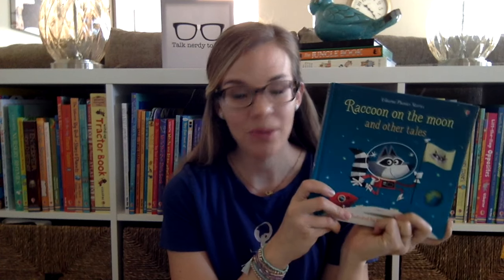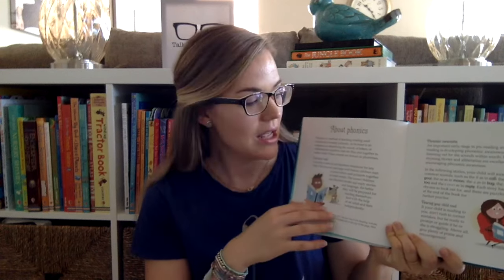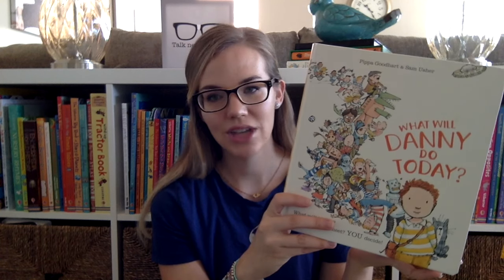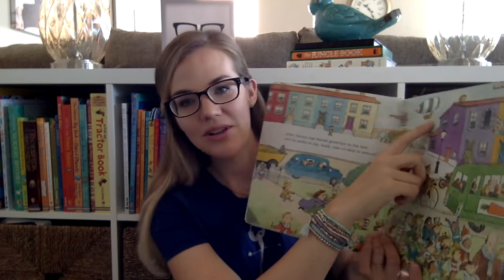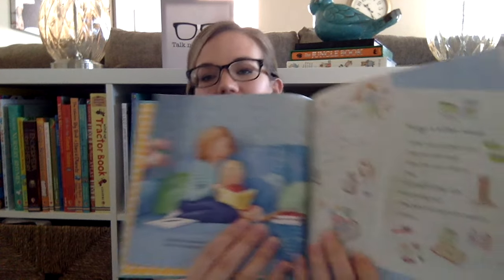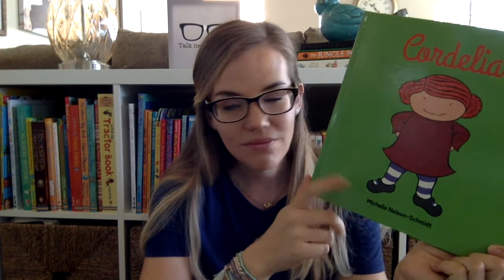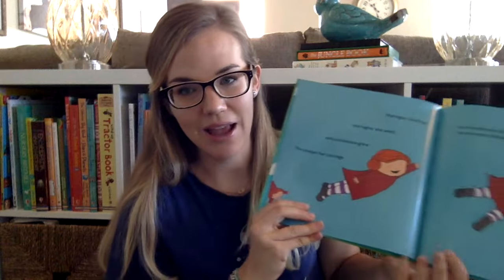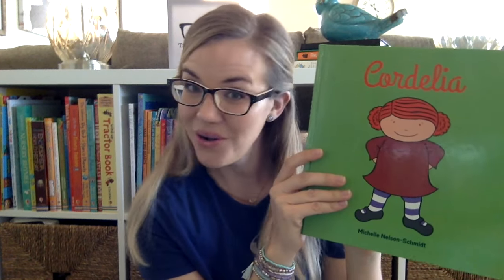New Fiction for Younger Readers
This video showcases some of our new fiction titles for younger readers from our June 2016 release.